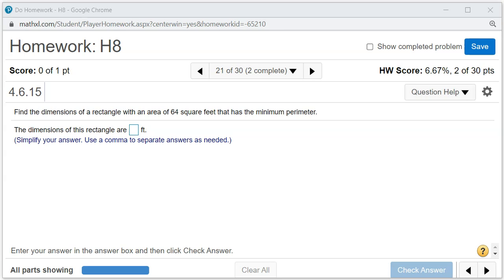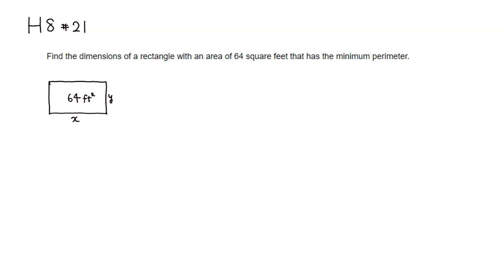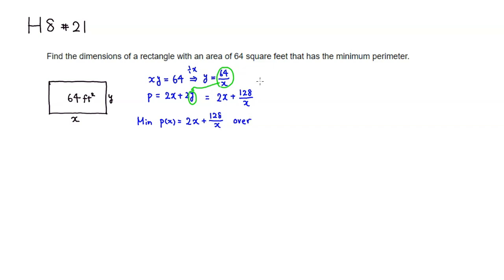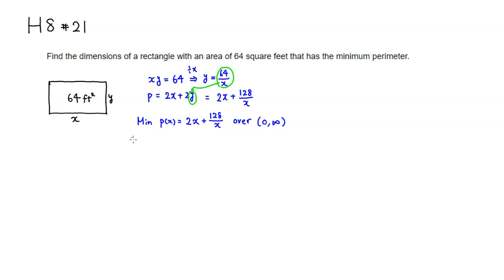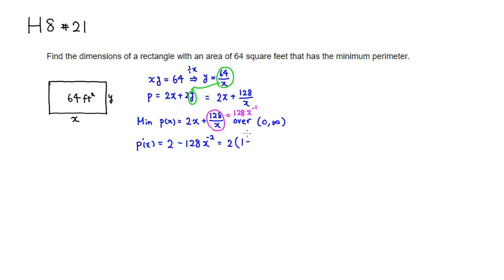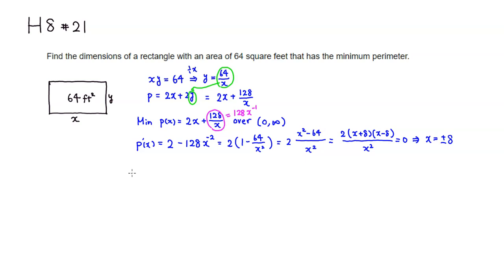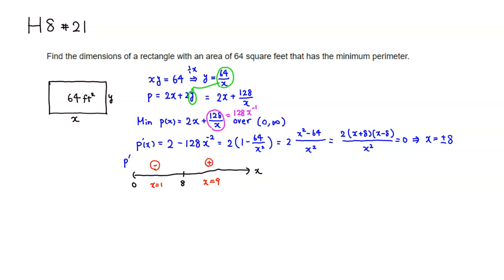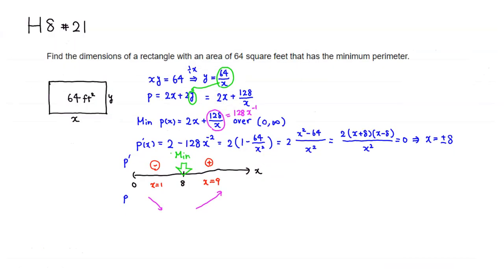MTH 108 H8 #21 (Summer 2021)